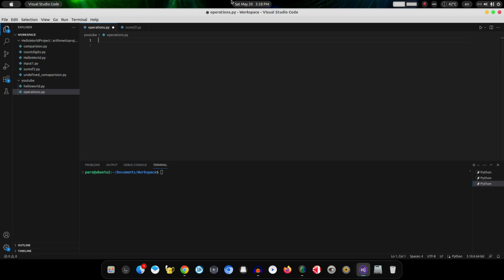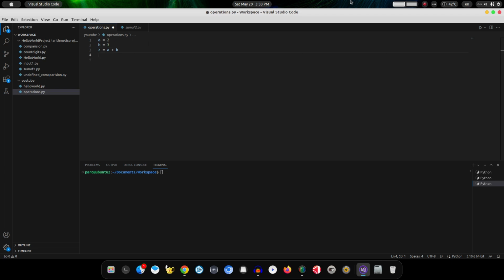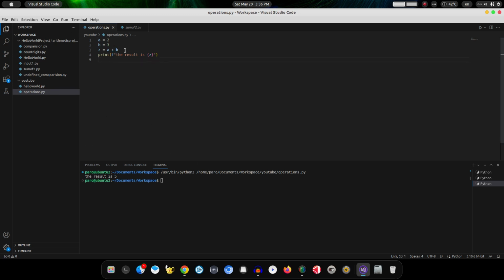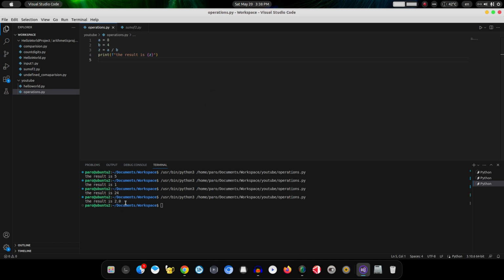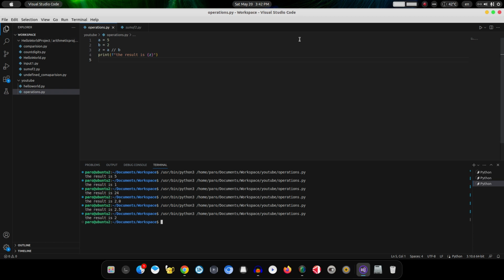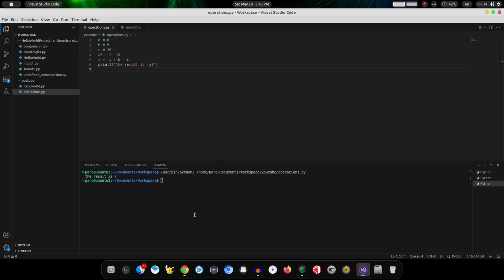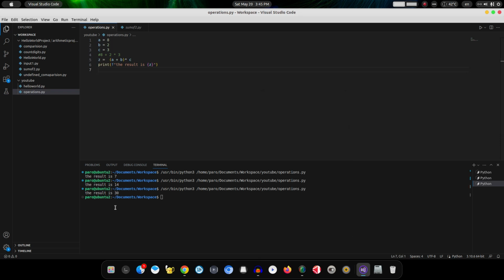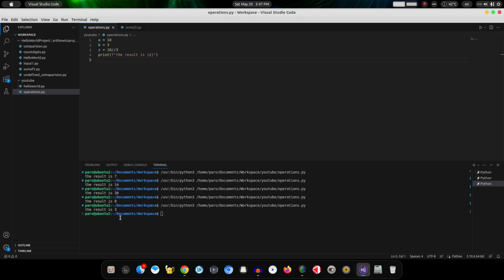Python Operations and variables - Shreya - 2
Hey, friends. Hope you guys are doing well. In this video, we discussed variables and operators in Python. Hope you got to learn something new.

What is Python? - Why learn Python? - Shreya